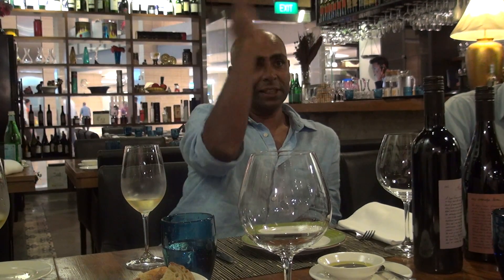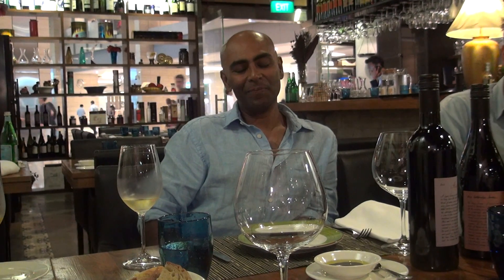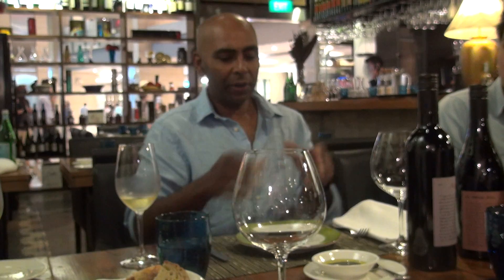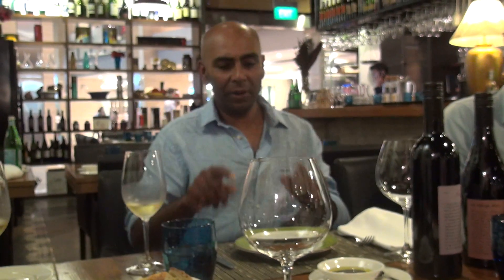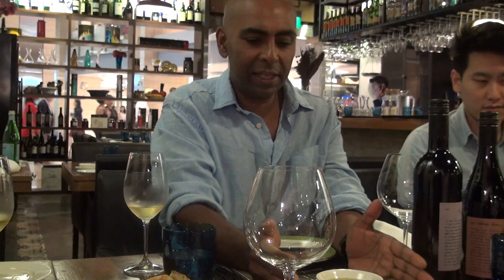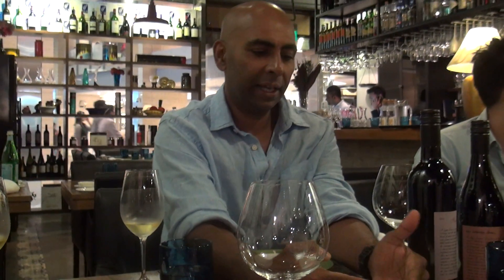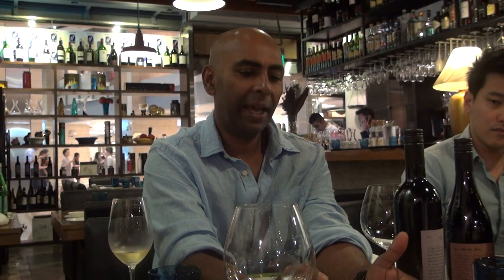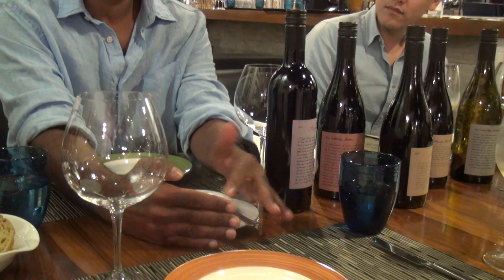JSV Interviews Ray Nadeson, Leithbridge Wines Ola #5 27 6 17 00121